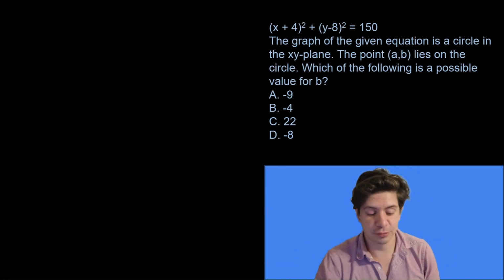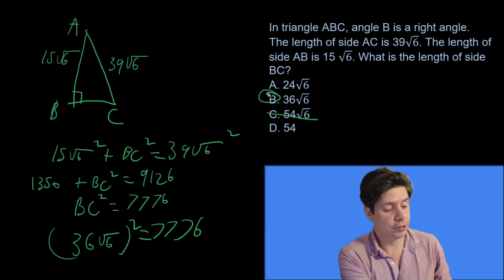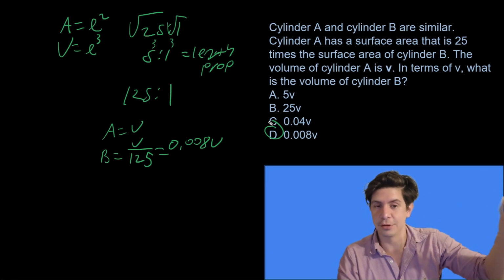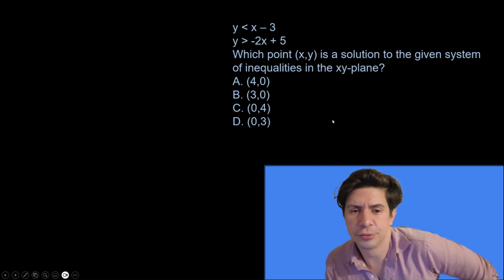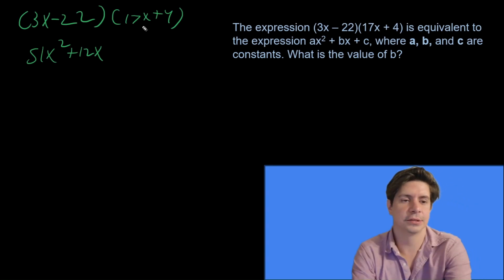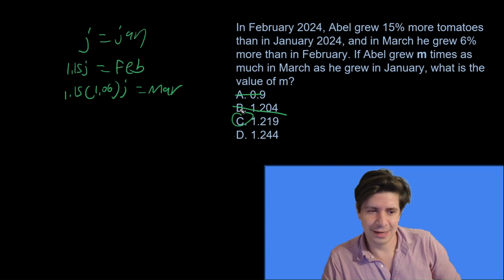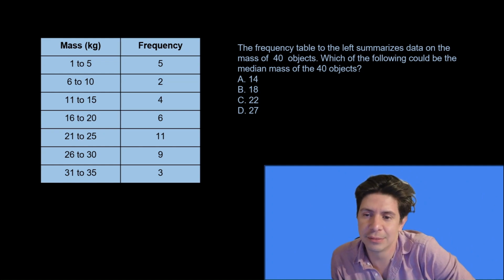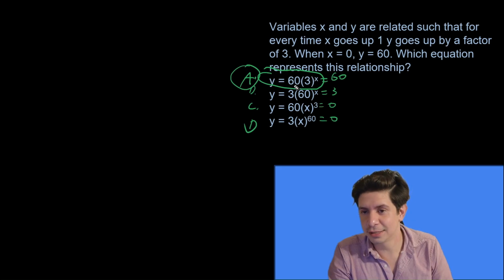November 2025 SAT Predictions | 22 Questions That WILL Be On The TEST!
IMPORTANT: For the question at 14:00 the question should ask "What does the 4.5 mean in the equation?"

This video gives you a rundown on the hardest math questions on the SAT for November 2025 that I think many people will see. Not everyone will see all of these, but everyone should see some of these, and this video will prepare you.

And if you have interest in receiving tutoring, go to our